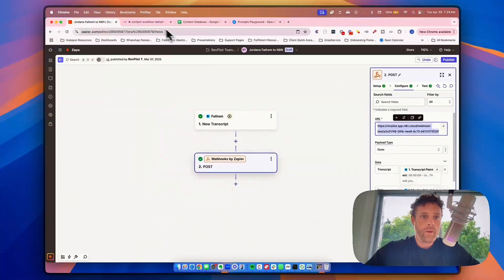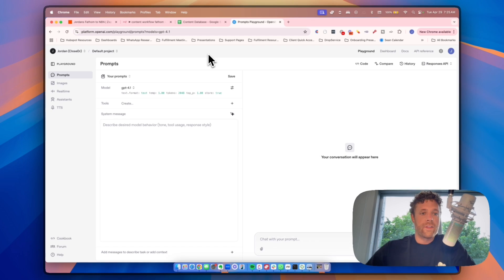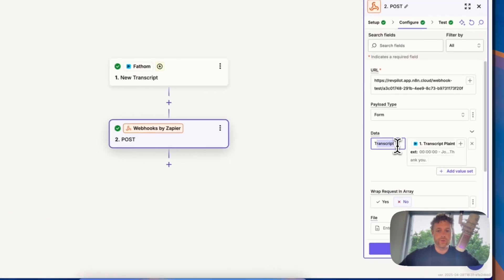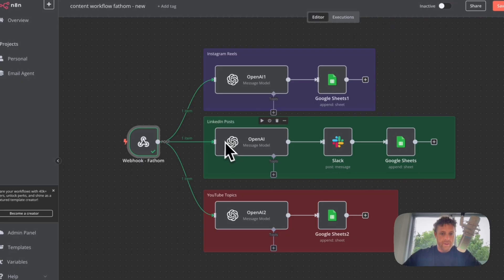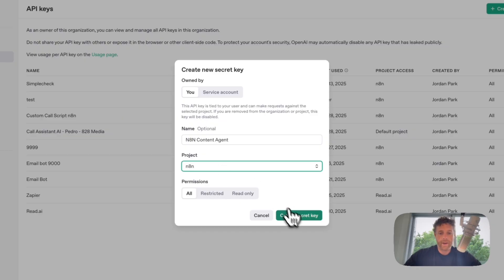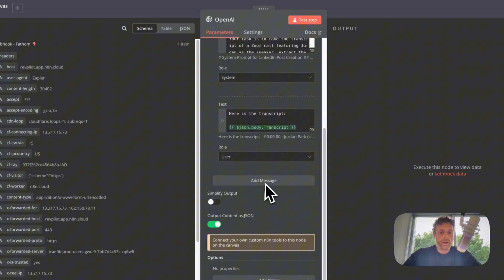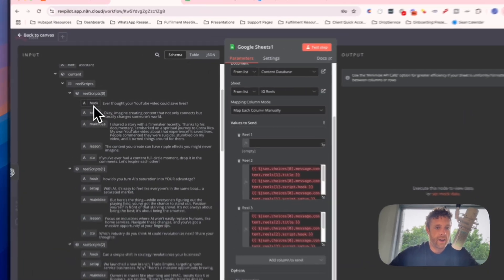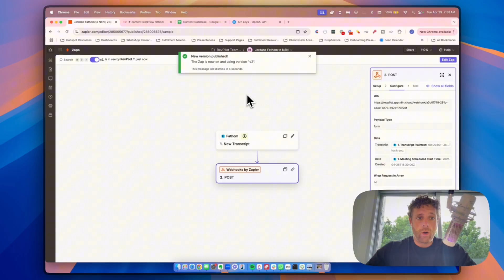The ULTIMATE Content Agent — Built with n8n, Fathom & Zero Writing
I built a personalized content agent that turns my Zoom calls into fully written content — without writing a word.

In this video, I’ll show you how I connected Fathom, n8n, and OpenAI to create a system that:

Pulls insights from every sales or strategy call

Summarizes and organizes the key points

Writes custom content (posts, scripts, emails, you name it)

Drops it right into my content calendar or CRM

All automated. All personalized. All done while I focus on the work that matters.

🔧 Tools used:
→ Fathom for call transcription
→ n8n for automation
→ OpenAI for content generation
→ Google Sheets, Airtable, or your CRM for output